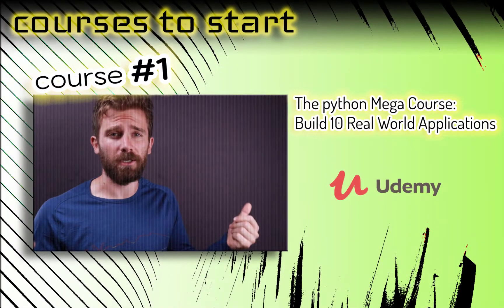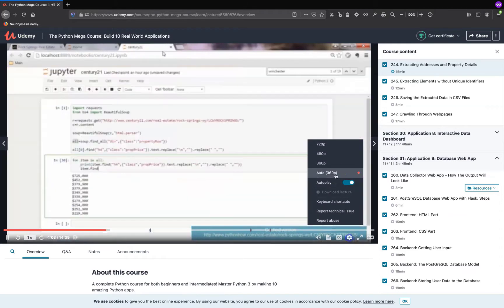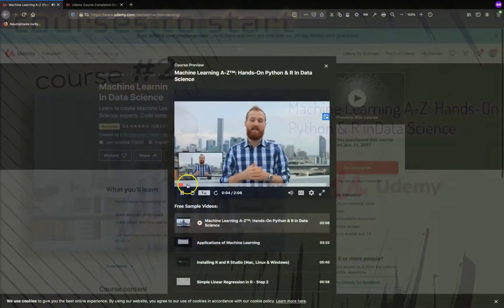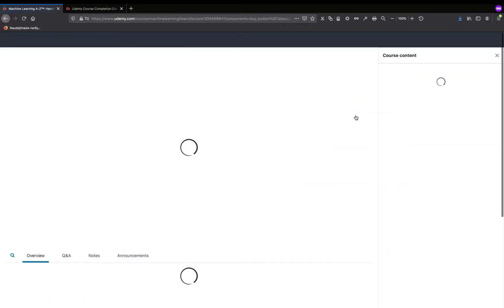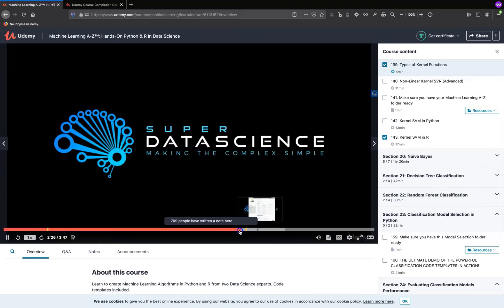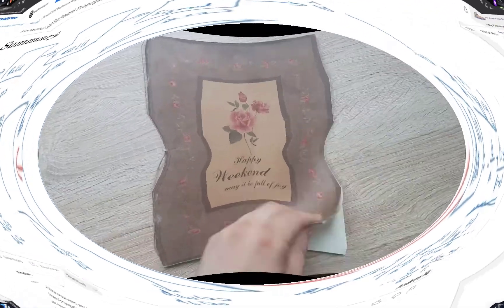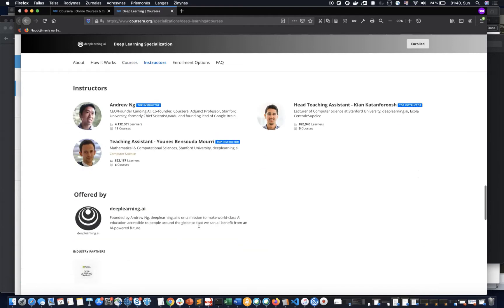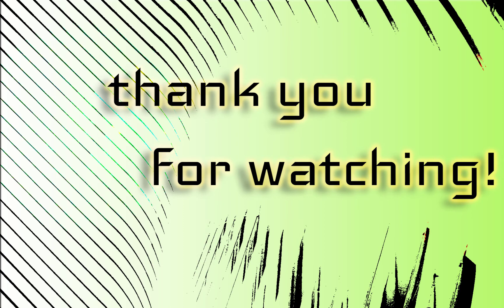Data Science Courses to Start Career in Machine Learning Deep Learning with Python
Here are 3 Python and Data Science (incl. Deep Learning and Machine Learning) courses that helped me to start a carrier as Data Scientist at international level (one of these is IBM) and accelerate the learning speed.

Those courses are:
- (0:37) The Python Mega Course: Build 10 Real World Applications (by Ardit Sulce, Udemy)
# Operations with data types.
# Python Functions and Conditionals
# Python Loops
# File processing
# Data Analysis with Pandas

Here are the 10 apps you are going to build:
# English Thesaurus - a program where users can find the word definitions
# Volcano Web Map - an interactive web map showing volcano locations
# Personal Website with Python - a website built entirely in Python
# Bookshop Database App - a desktop GUI app with a database backend
# Feel Good Mobile App - an Android & iOS app
# Webcam Motion Detector - starts the webcam and detects moving objects
# Real Estate Webscraper - a program that extracts data from webpages
# Interactive Data Dashboard - a web-based fully interactive graph
# Database Web App - a web app that collects data & sends emails
# Geocoder Web App - a web app that converts addresses to coordinates

- (2:39) Machine Learning A-Z™: Hands-On Python & R In Data Science (by SuperDataScience - Kirril Eremenko, Hadelin De Ponteves, Udemy)

- (5:00) Deep Learning Specialization (Andrew Ng, Coursera)
# Neural Networks and Deep Learning
# Improving Deep Neural Networks: Hyperparameter tuning, Regularization and Optimization
# Structuring Machine Learning Projects
# Convolutional Neural Networks
# Sequence Models

I began with simple Python language programming tutorials provided at the Python Mega Course, implemented some simple portfolio projects from this course and when felt ready, jumped to the Deep Learning A-Z course where I got intuition on main Machine Learning course provided by SuperDataScience Team. Those courses are bestsellers on Udemy platform by its popularity among Python coders and ML begineers. I spent about 3 months to totally complete these lessons one after one very carefully. Then after some hard working self practicing at nights, I was ready to dive even deeper to Deep Learning specialization in Coursera. That was hard, consumes much time, but worth. There you will get both understanding about neural networks, computer vision, calculus, approaches and shape your practical skills through labs to implement near real life projects by Python in Jupyter Notebook online.